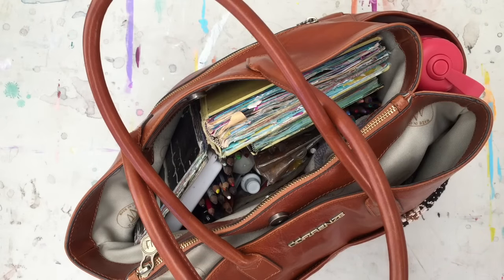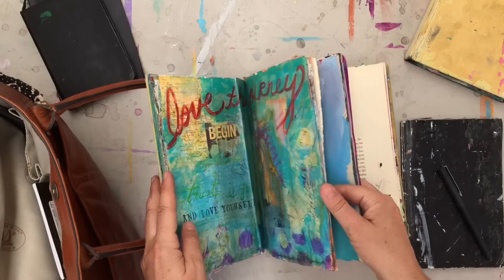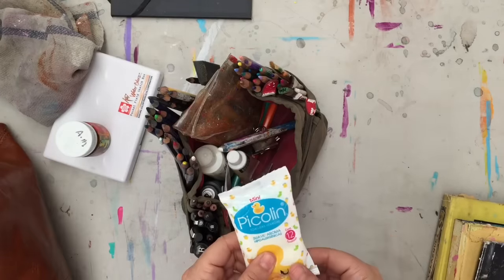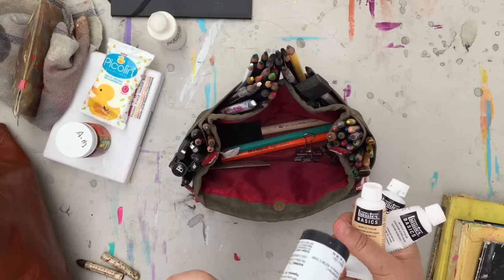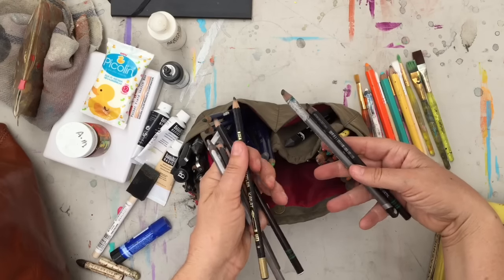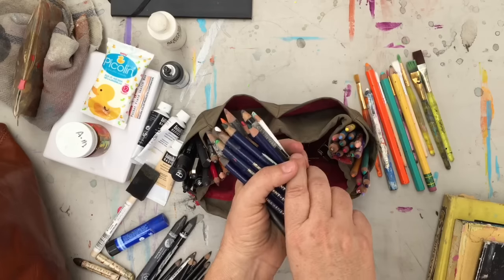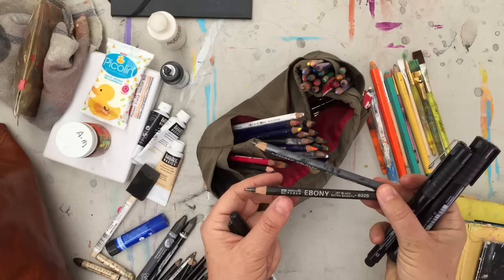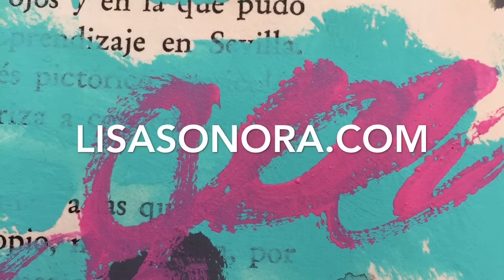What's in My Travel Sketching Bag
The contents of the art supply bag I packed for a recent tour of some one of my favorite sketching spots in Oaxaca, Mexico. Here's how I pack my art supplies so I'm not lugging around too much paint. Although... I did bring several sketchbooks, which I use for visual and art journaling.